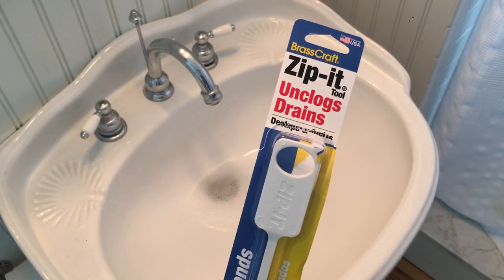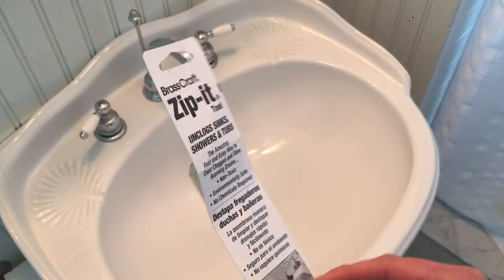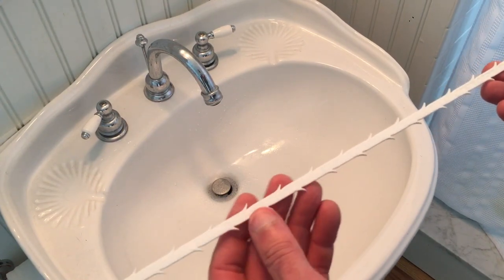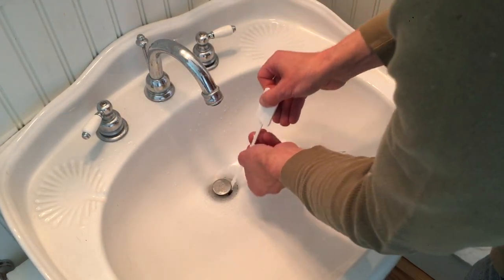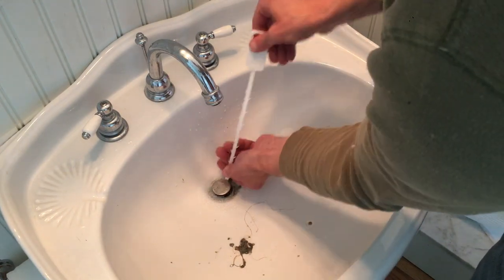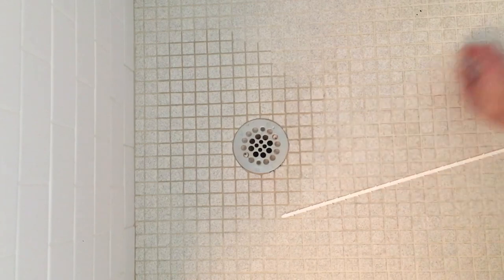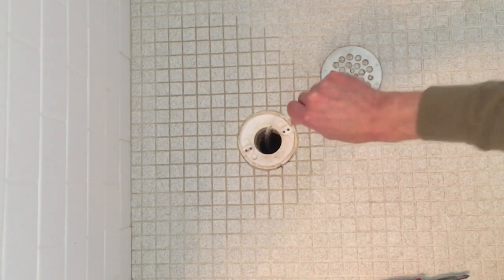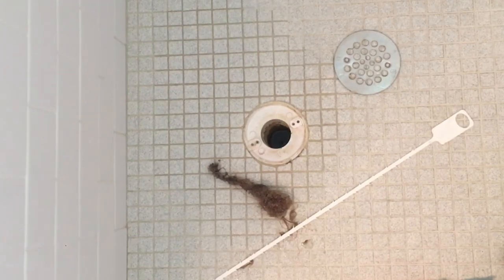An easy way to unclog a sink or shower drain - Zip It Drain Cleaner Review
The Zip-It tool (bath and sink hair snare) is a must have for the weekend plumber. For the easy jobs, this works to unclog a slow draining sink, tub, or shower. It doesn't require taking apart the drain or using chemicals and it's simple to use. If it doesn't do the job, you may want to call a plumber. :P

Available at Home Depot, Lowes, Walmart, Target, Amazon.com, Walgreens. Made by BrassCraft, Cobra Products, and Peerless.

**Always read the manufacturer's instructions to avoid injury. Wear safety glasses!